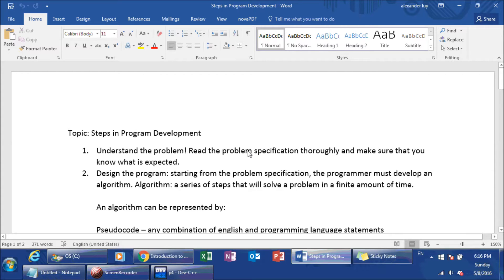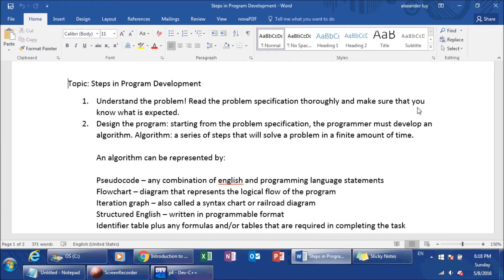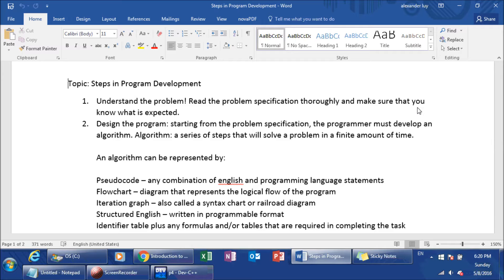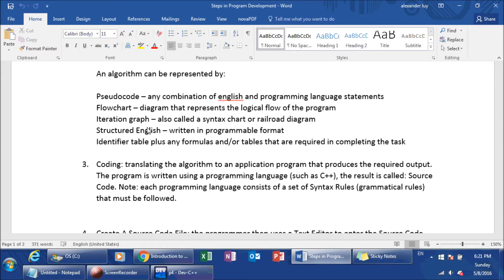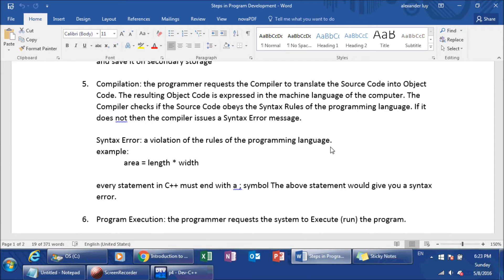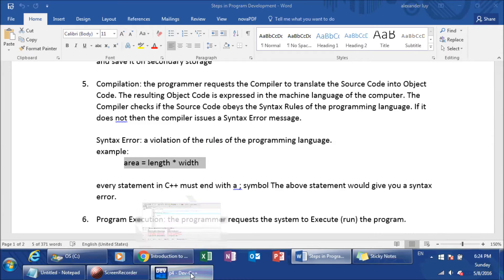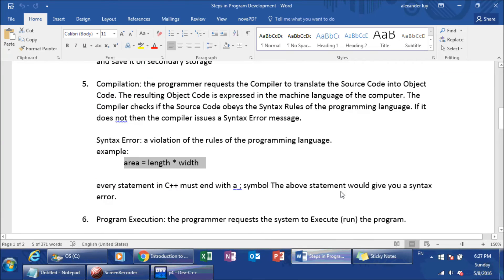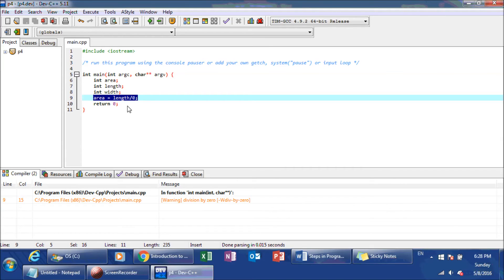Introduction to Programming and Developing your Programs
This video goes over the steps needed to develop a program. I take a different approach in teaching C++, where I start with algorithm development and transition into a programming language. I prefer students learn the fundamentals, which will allow them to pick up any other language.